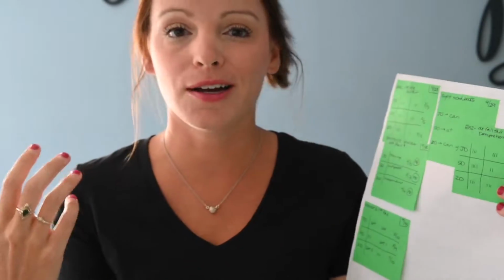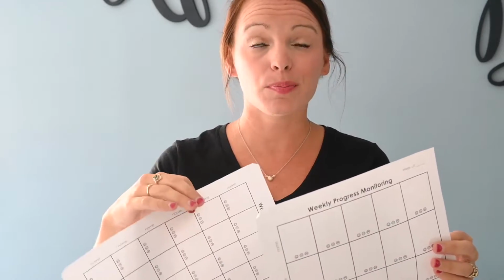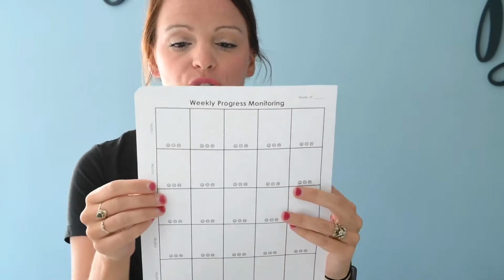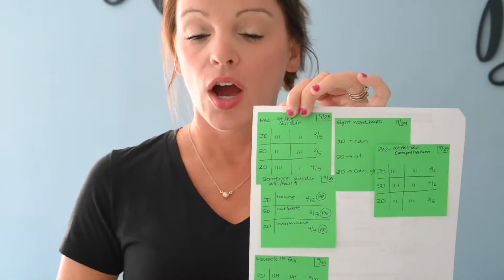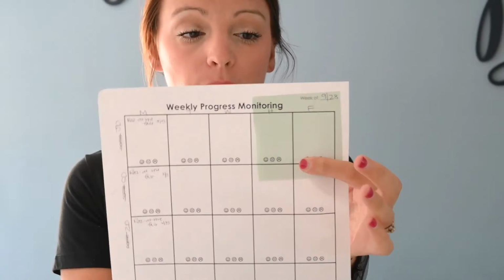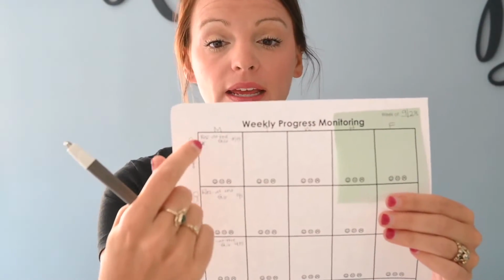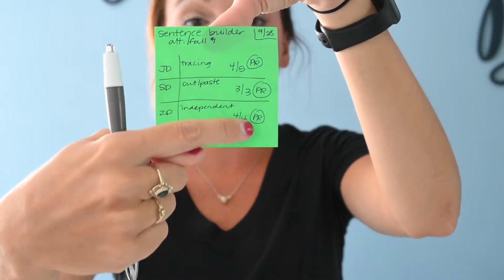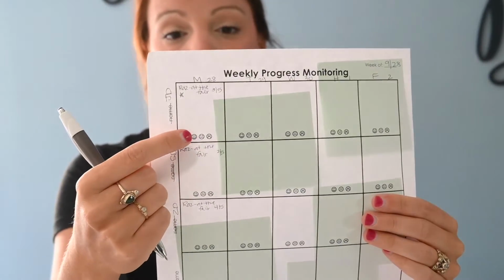What to Do After You Collect Student Data: Progress Monitoring Step-by-Step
Drowning in sticky notes and scattered scores? In this video I show exactly what to do after you collect student data—how to organize it on a weekly progress monitoring sheet, attach evidence, and turn it into grades, IEP updates, and clear communication for families and admin. Works for SPED & Gen Ed, in-person or virtual.

You’ll learn how to:
• Move sticky-note observations onto a weekly tracking sheet (one page per week)
• Log IEP goal data during lessons (small group, whole group, 1:1)
• Record resources used (books, tasks) + scores/percentages for quick reporting
• Pair work samples with communication stickers/stamps so parents see supports used
• Track behavior trends with quick daily indicators
• File and retrieve data fast for meetings, grades, and progress reports

✅ Ready to stop second-guessing your IEP decisions?
Press play on The Intentional IEP Podcast and learn how to write, implement, and own your role on the IEP team.